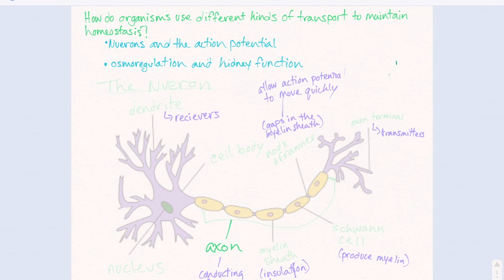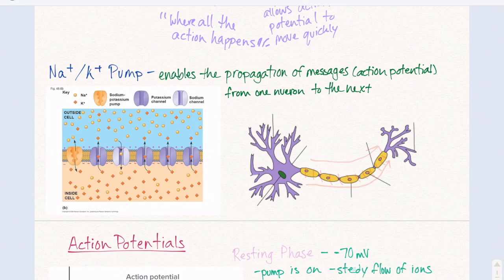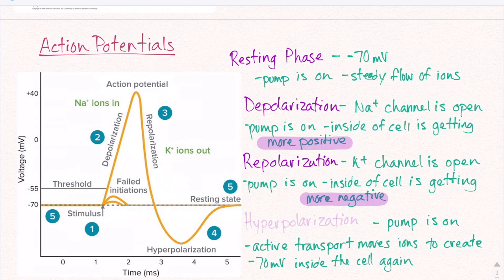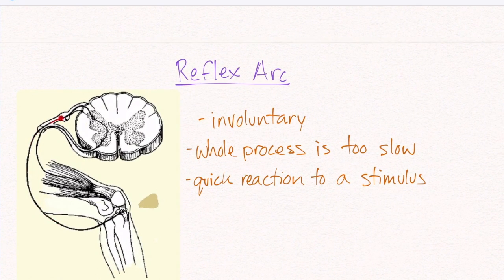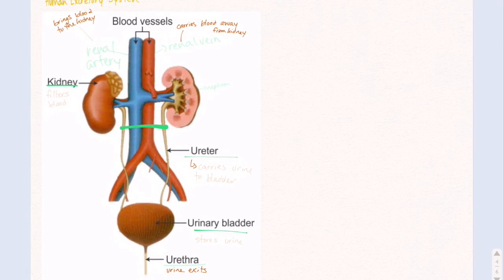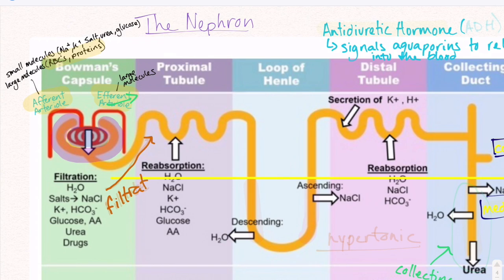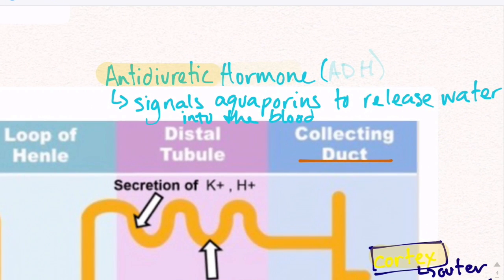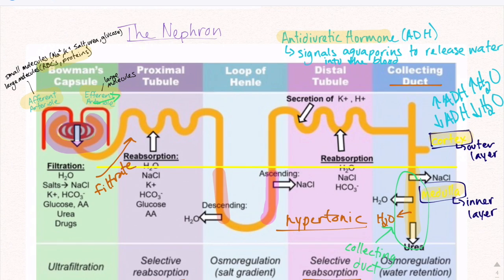Transport in the Nueron and Kidney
How do organisms use different kinds of transport to maintain homeostasis?